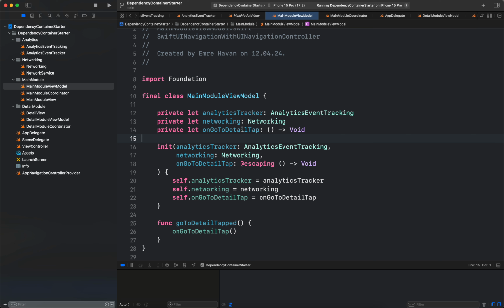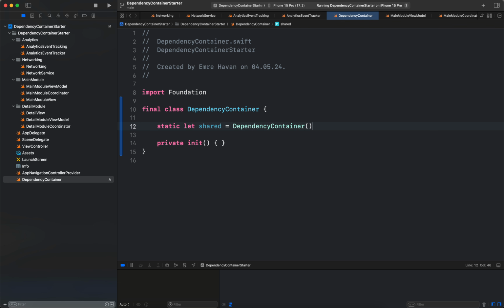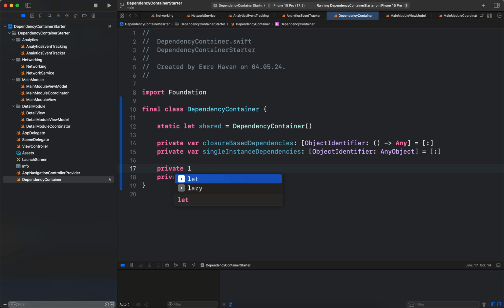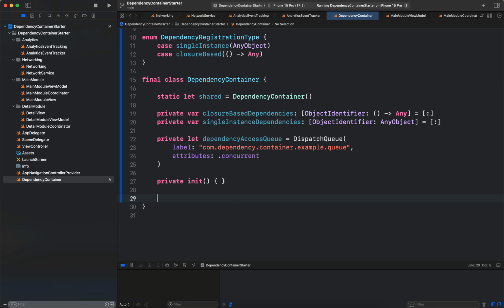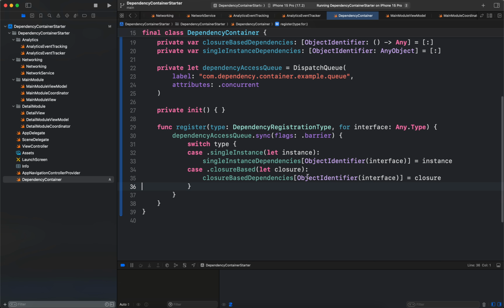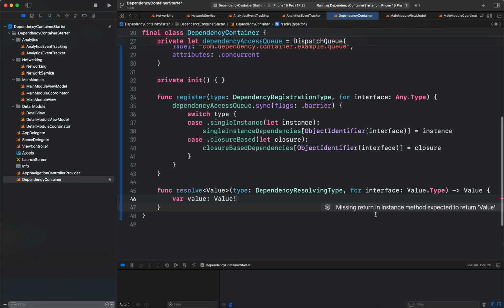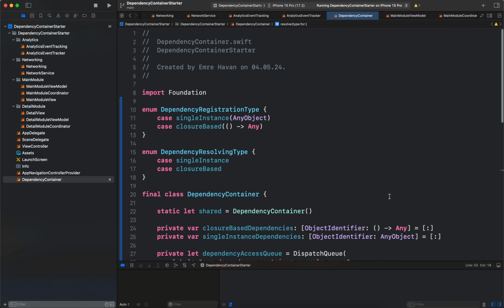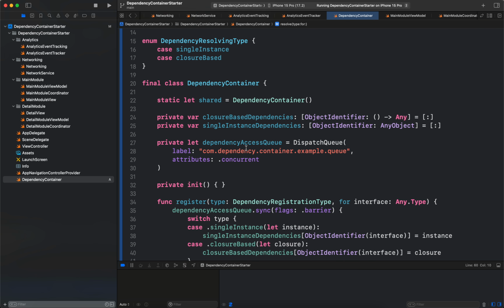Swift Dependency Container Series: Part 2 - Implementing a Container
In this video, we are going to implement a Dependency Container from Scratch in Swift.

This is the Part 2 in the series, you can watch the first part if you hadn't yet

Want to learn how you can use dependency containers to modularize your iOS Projects? Check out my comprehensive course on iOS Modularization here (discount link):

CHAPTERS
00:00 - Introduction
01:54 - Start Implementation
07:46 - Register Method
11:20 - Resolve Method
15:20 - Handling non existing dependencies with fatalError
19:18 - Closing

- My Links -